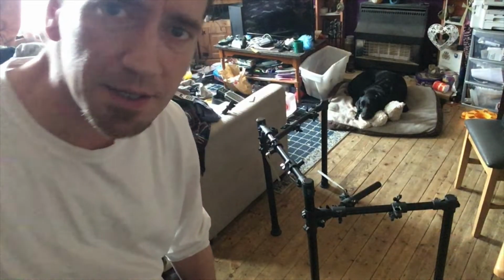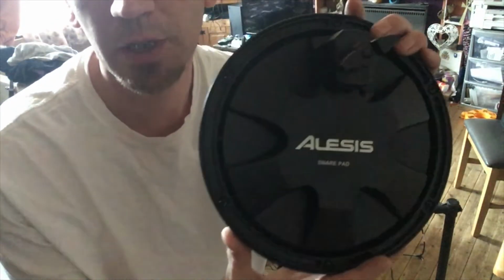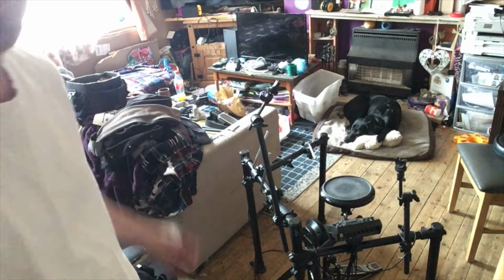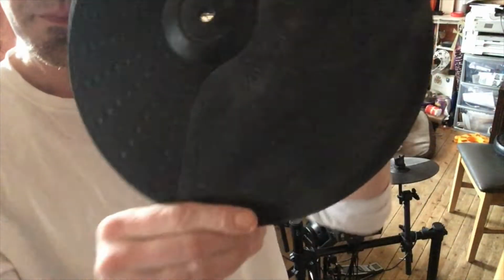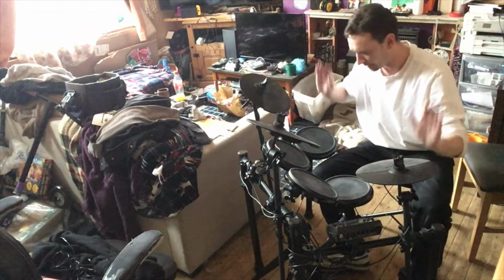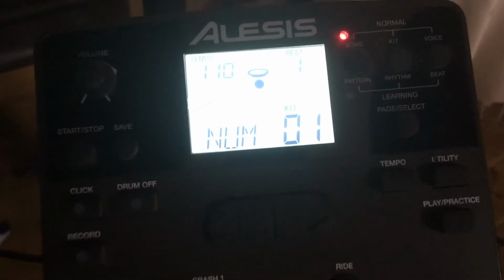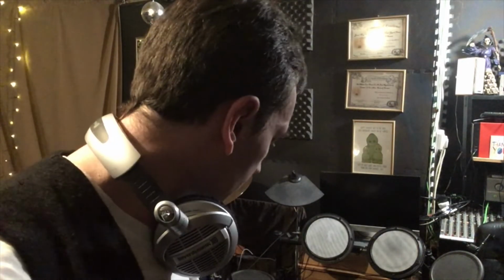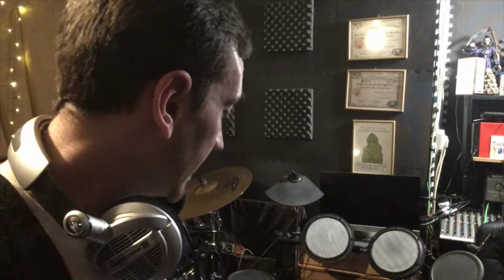Alesis Nitro Setup and testing.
Just picked up an Alesis Nitro for a bargain.
First setup and test.